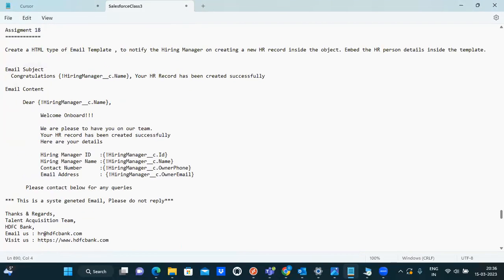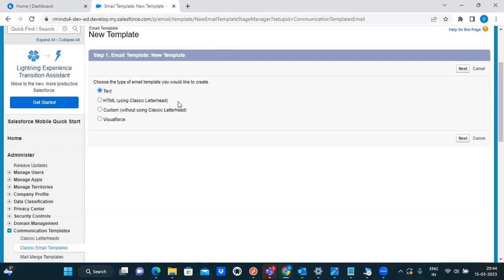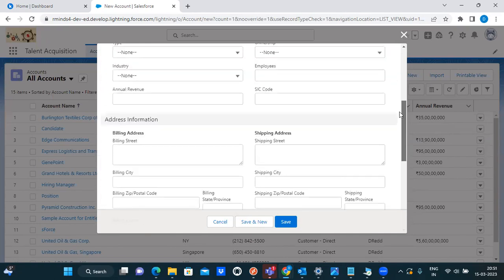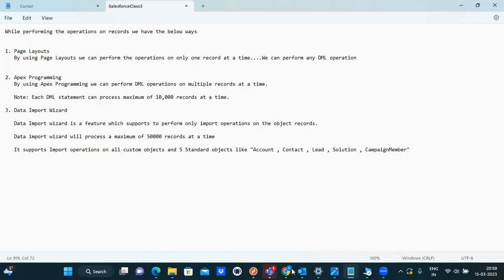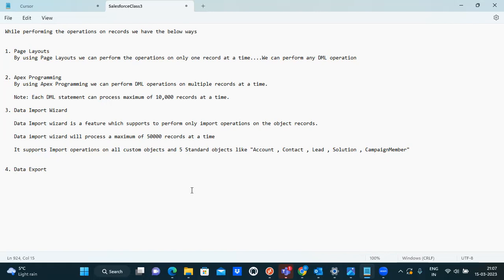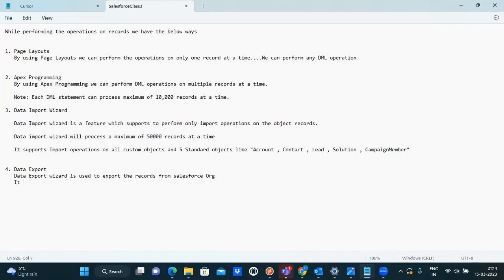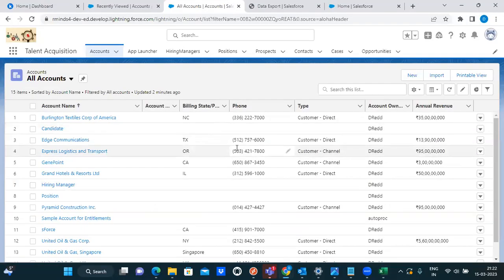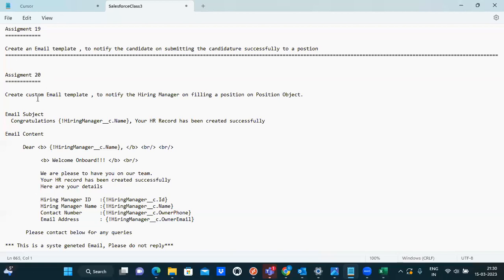Data Migration / Data Management in Salesforce